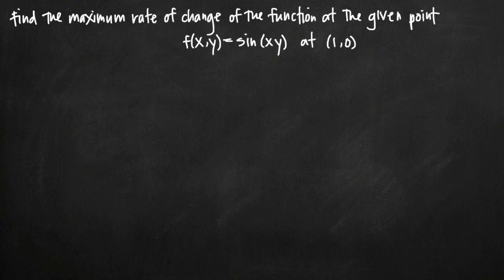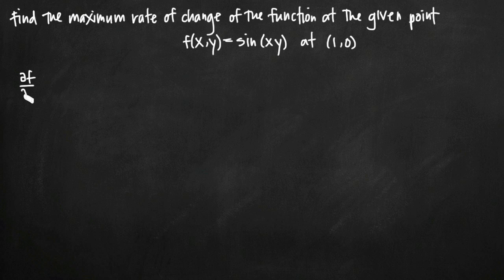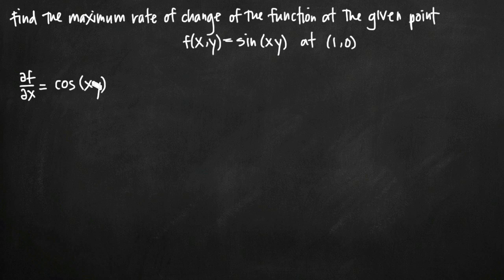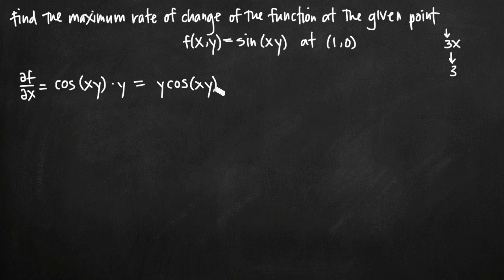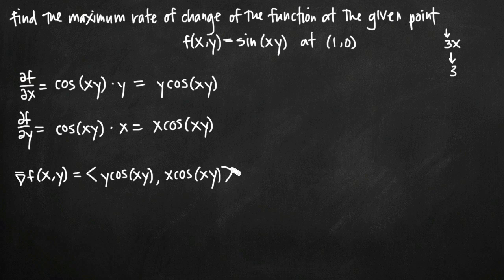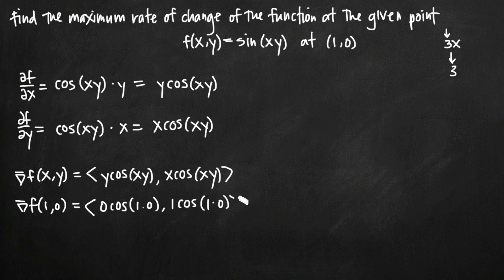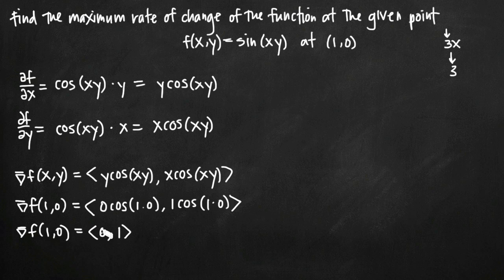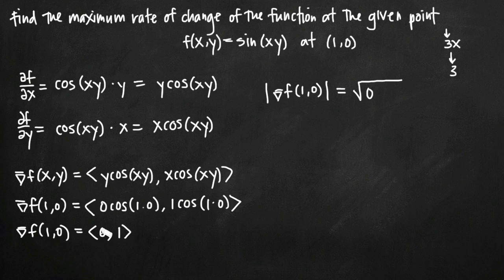Gradient vectors and maximum rate of change (KristaKingMath)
Learn how to use gradient vectors to find maximum rate of change and the direction in which it occurs.